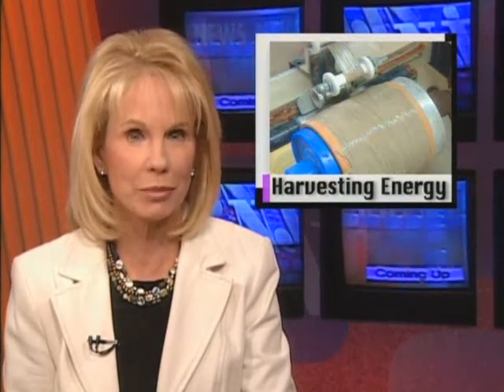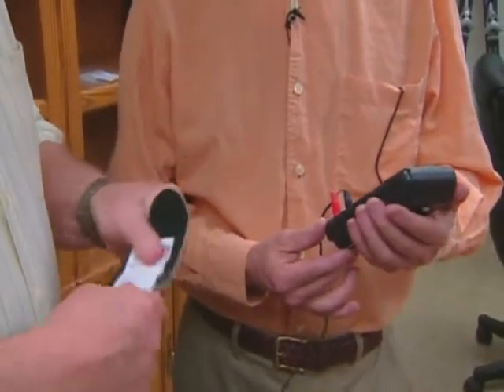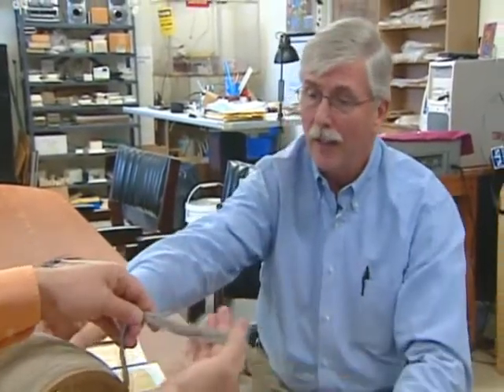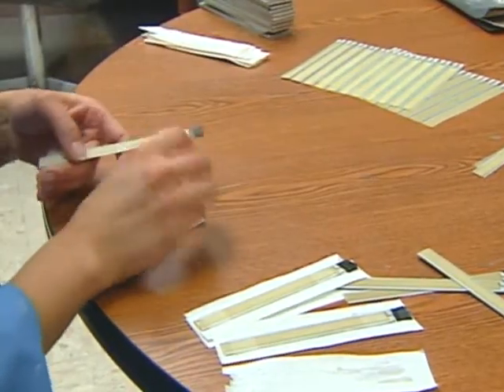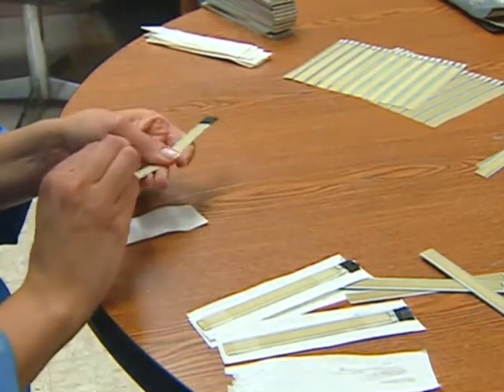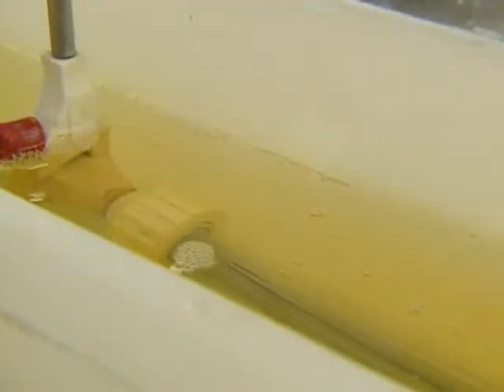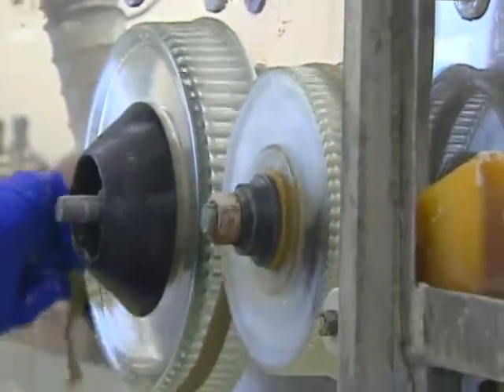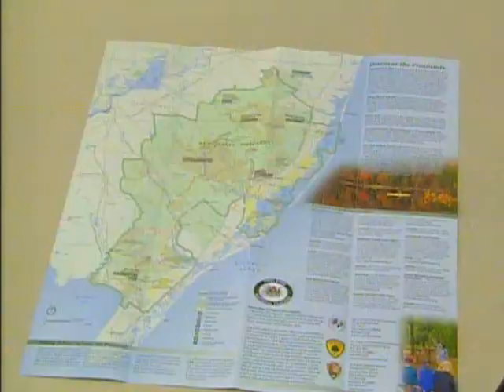WNJN Science & Technology clip - Active Fiber Composites for Vibration Energy Harvesting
Advanced Cerametrics NJN New Clip
Originally Broadcast 5/9/08
An Overview of Advanced Cerametrics' unique, flexible ceramic fibers and fiber composites offer breakthrough solutions for harvesting useful power for micro-circuits, for active vibration control and for creating new advanced materials.